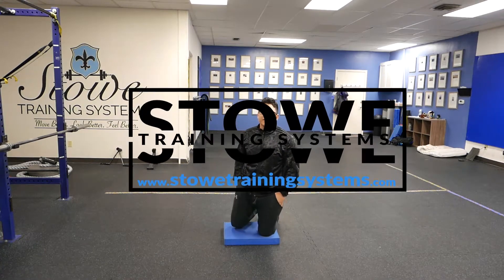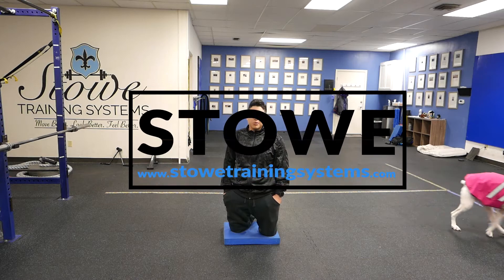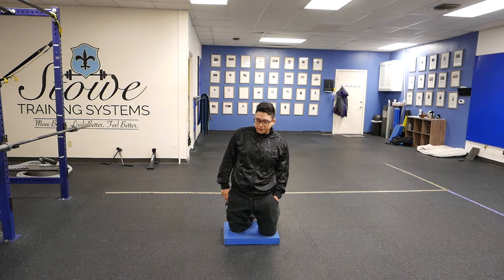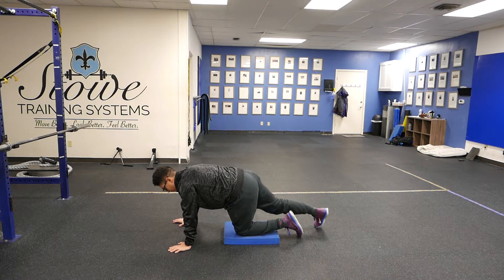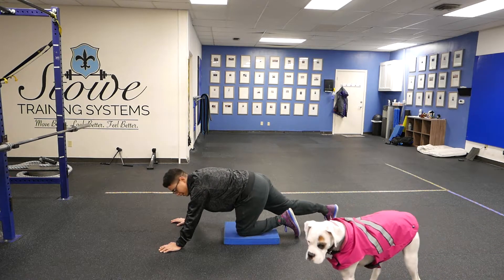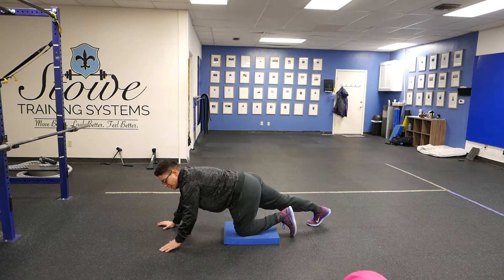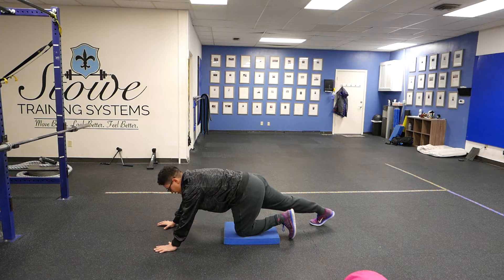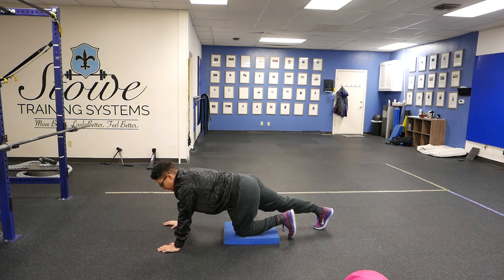Hips Flexed Hip Rocking